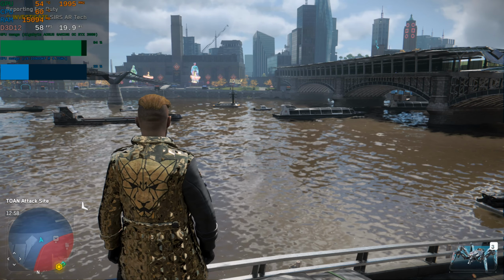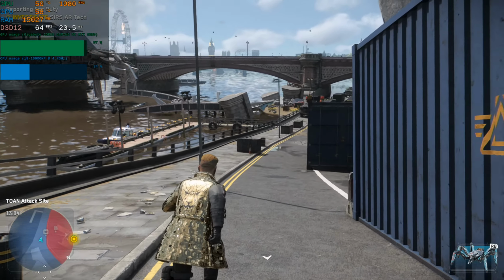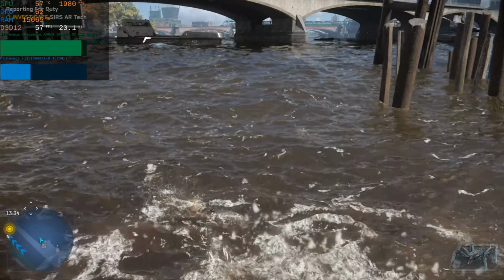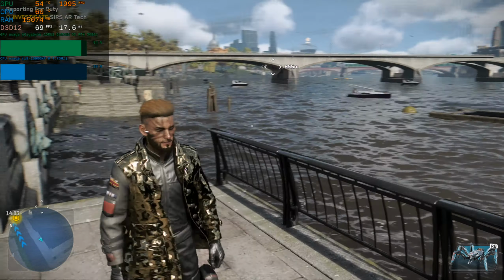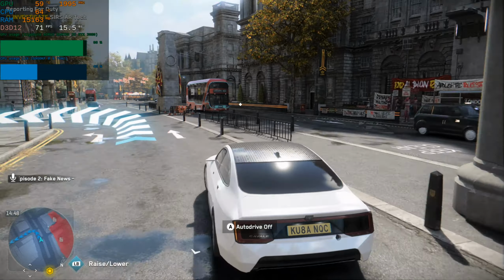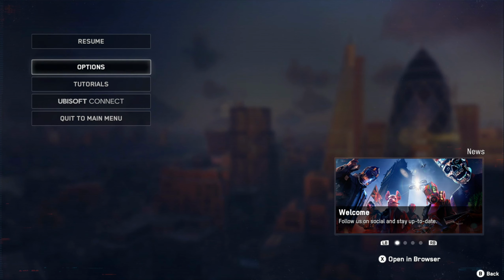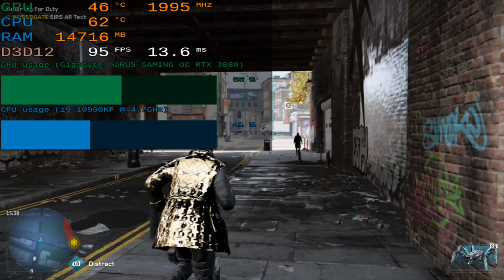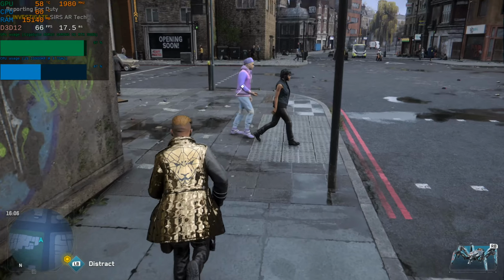Watch Dogs Legion Running on an RTX 3080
Watch Dogs Legion running on PC with Ultra  Settings @ 1440p.

PC Specs

CPU: Intel Core i9-10900KF CPU @ 4.70GHz
RAM: 32GB G.SKILL GDDR4 @3600mhz
OS: Windows 10 Pro: 64-bit OS x64-based processor
GPU: GIGABYTE AORUS GeForce RTX 3080 GAMING OC - 1800 MHz (Reference Card: 1710 MHz)